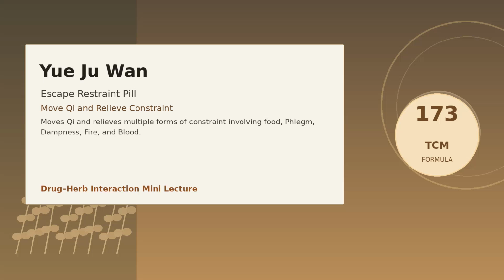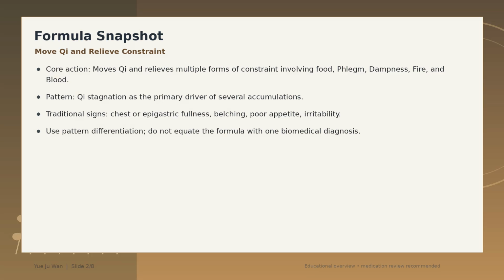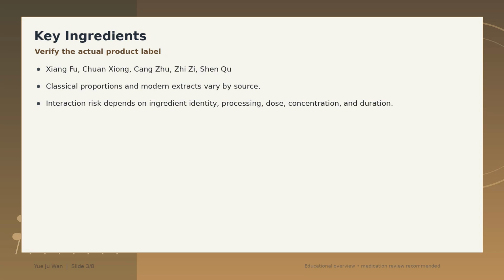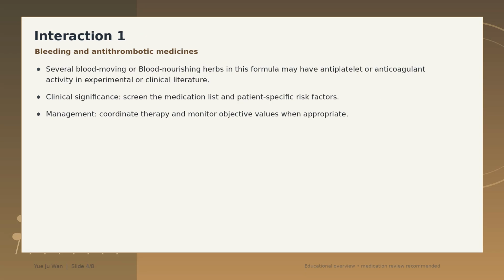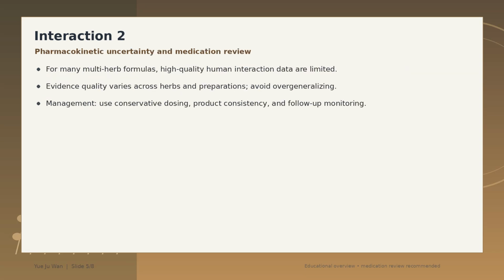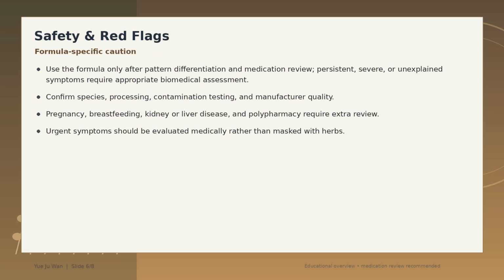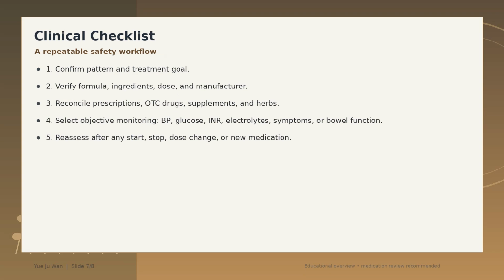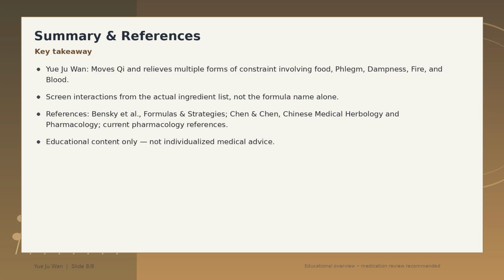Yue Ju Wan | TCM Formula Education